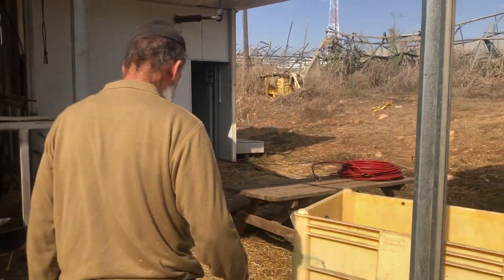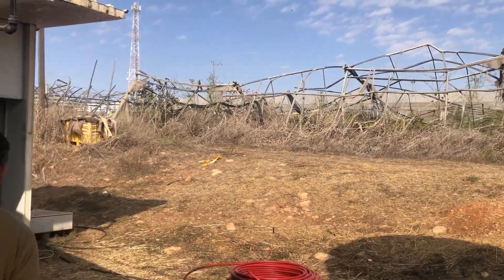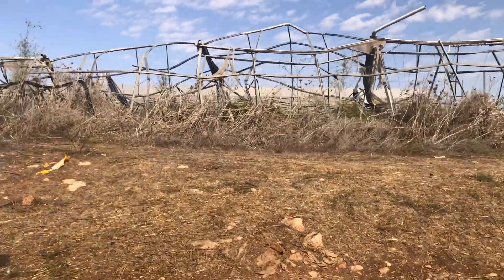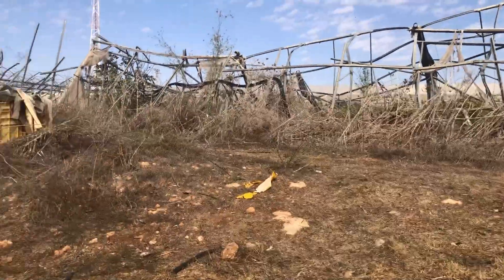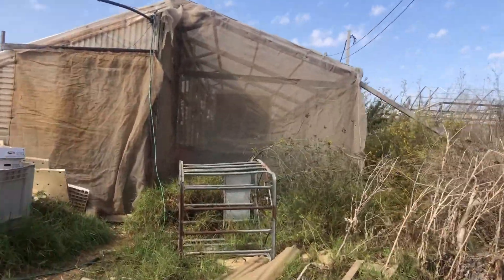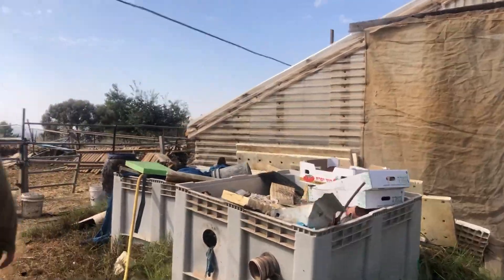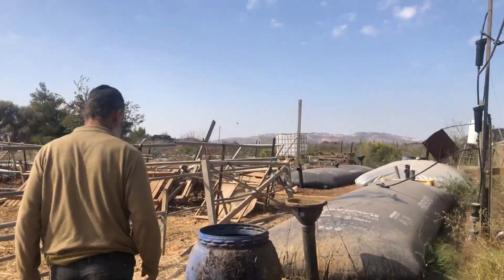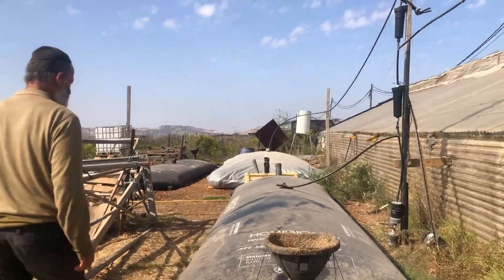Itamar Farmer ALon Zimmerman - Turning Animal Waste into Gas